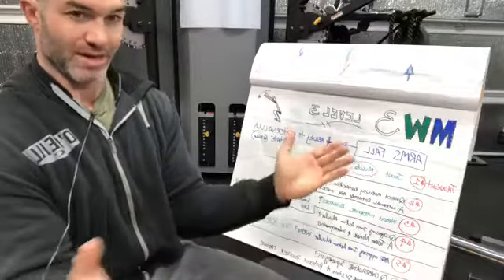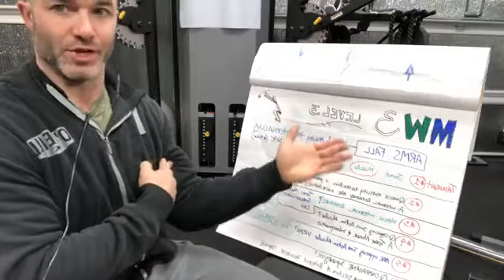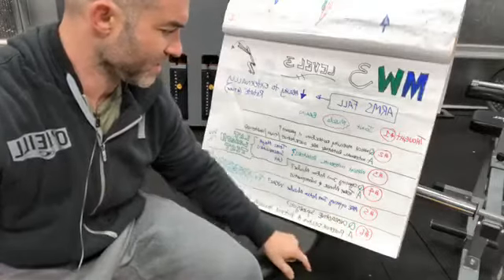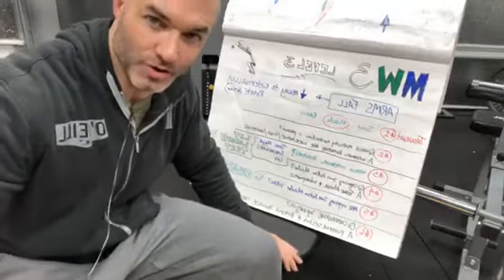Ep #175: Overhead Deep Squat Chiropractic Assessment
What does it mean when someone’s arms fall forward in an overhead deep squat? Watch as I run through this functional movement pattern.

If you are a Chiropractor interested in learning more about functional movement, watch our 30 min pre-recorded demo by clicking here: demo.movenowu.com